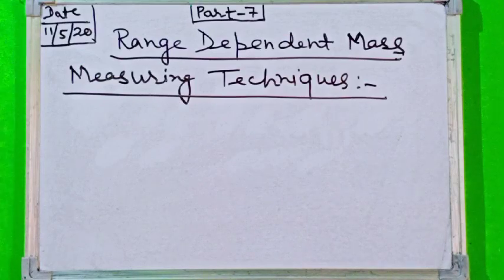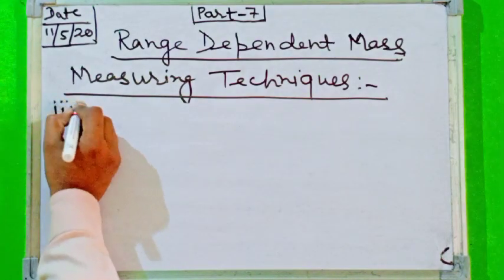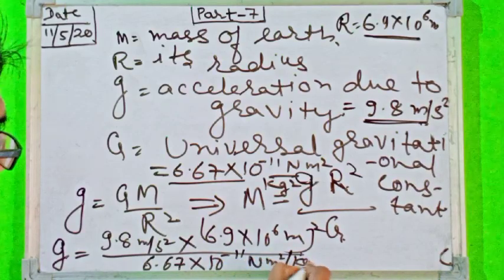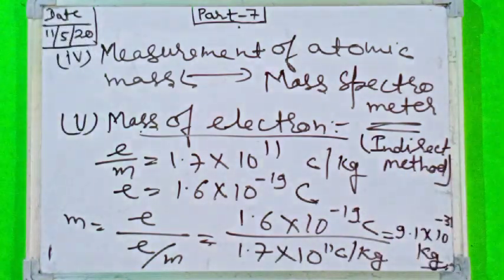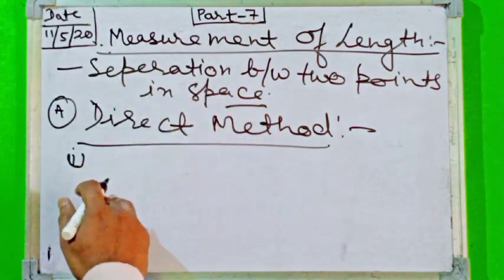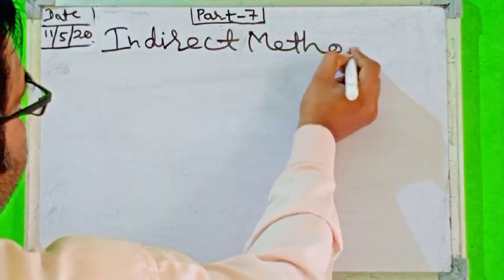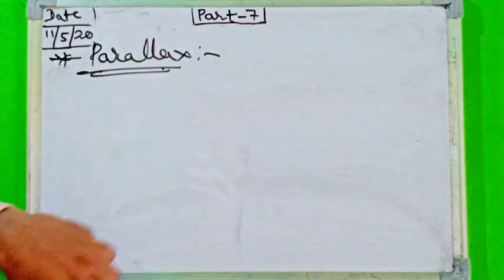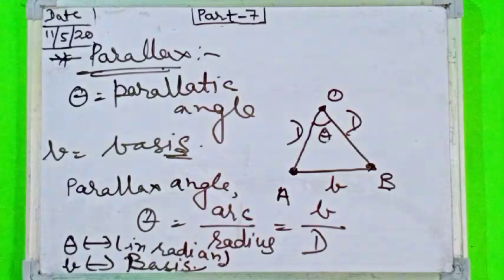Class XI Physics Chapter 2 (Units and Measurement) Part 7